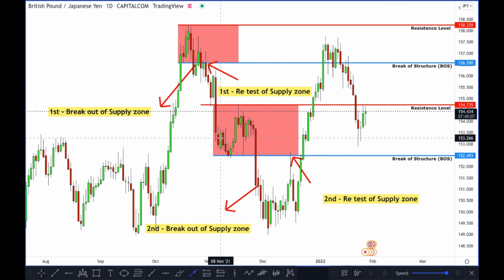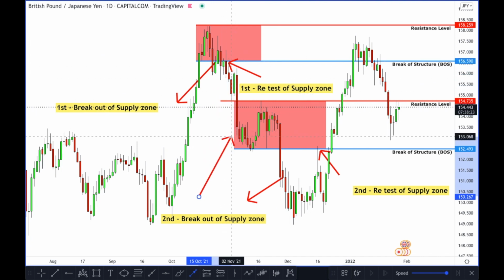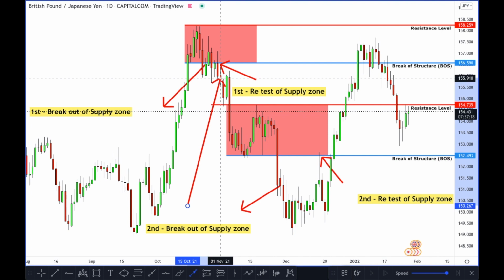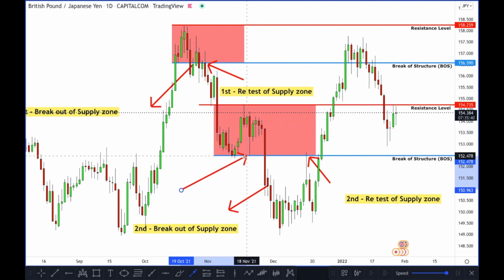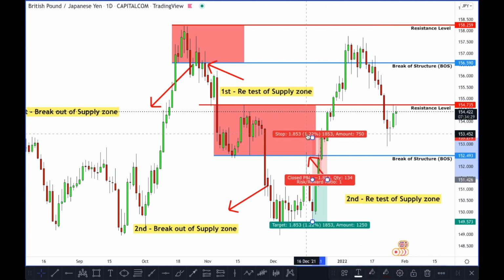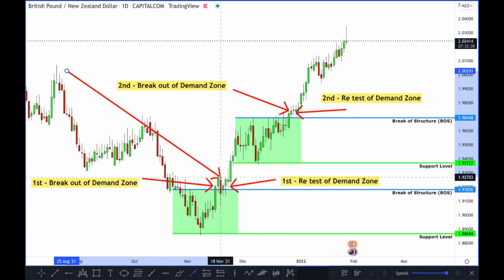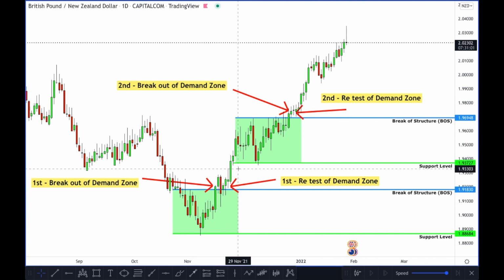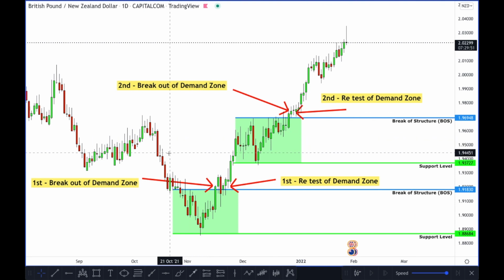$50 - $1000 A TRADE WITH SUPPLY & DEMAND | ADVANCED FOREX TRADING 2022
In this video I will be showing you have advanced traders use Supply and Demand to help them with their trading.